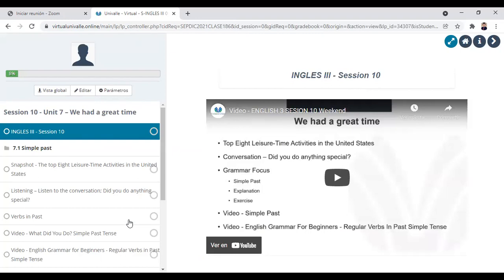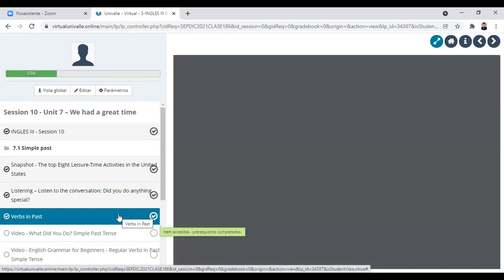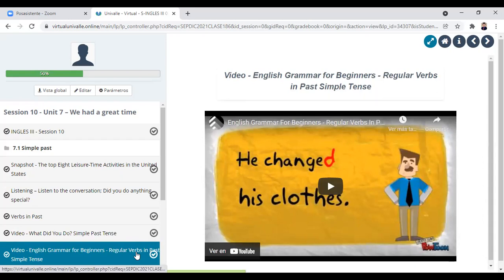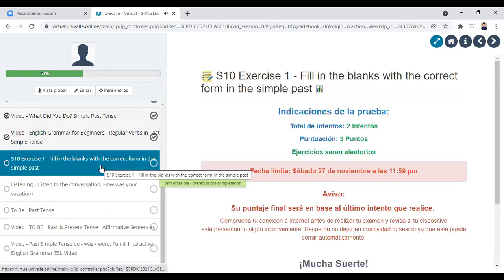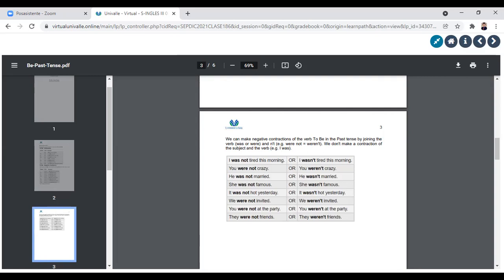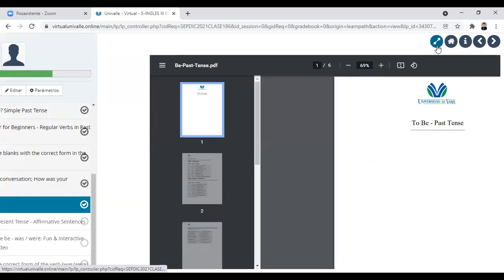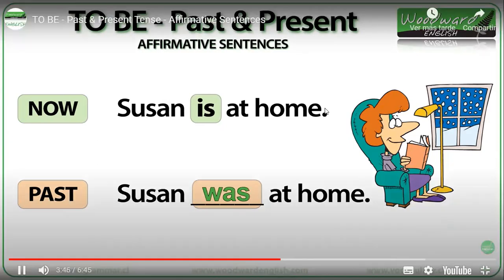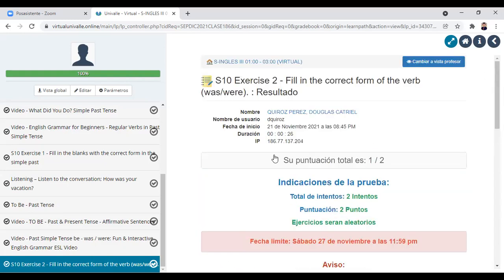ENGLISH III SESSION X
Welcome dear students of English III to another interesting zoom meeting of the class. In this particular session, we focused on the simple past tense with Regular and Irregular verbs in English, its grammar rule and usages when making statements. We also learned about how and when to use the past tense form of verb BE, in this case WAS/WERE. Also, we went for the usages of the verb BE in its past tense form in order to make sentences in Affirmative, Negative and Interrogative. And finally, we made some practice exercises as a team.